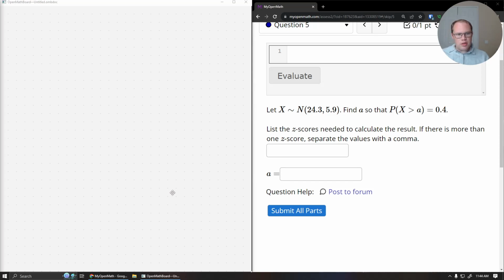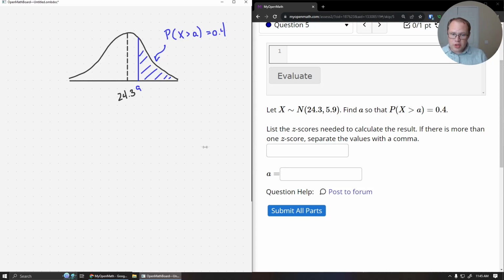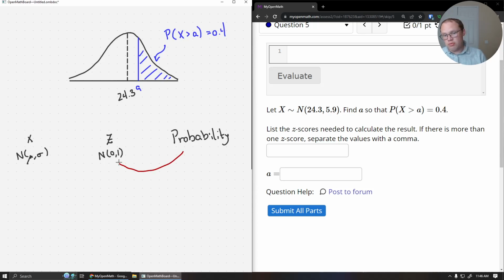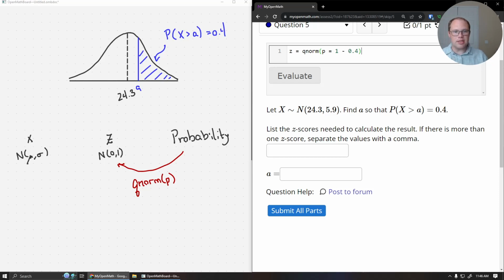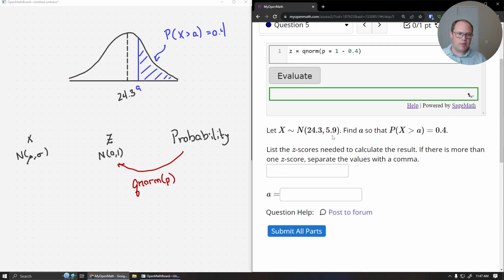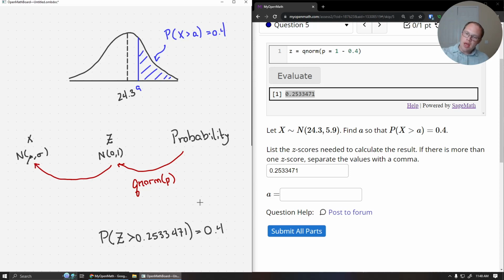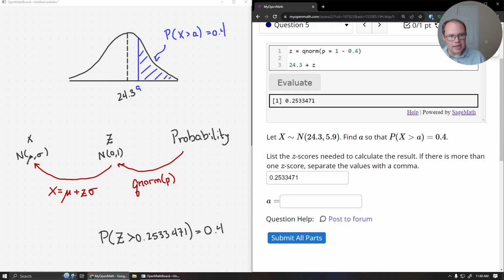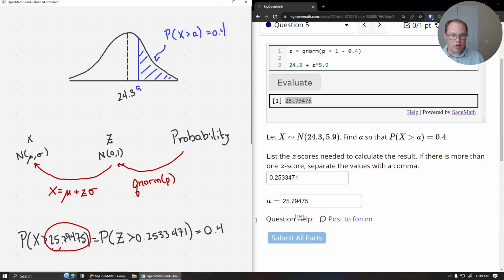4.3 Example 4